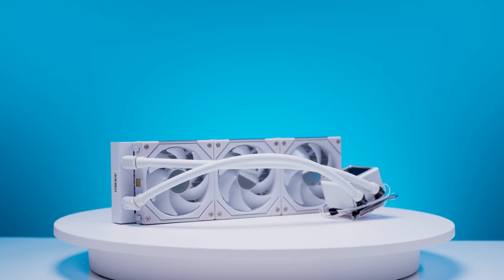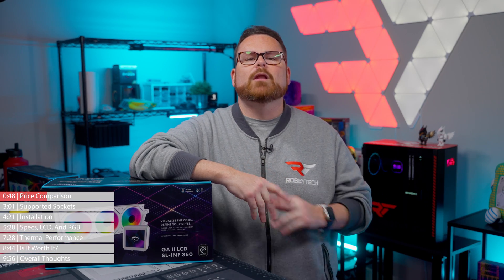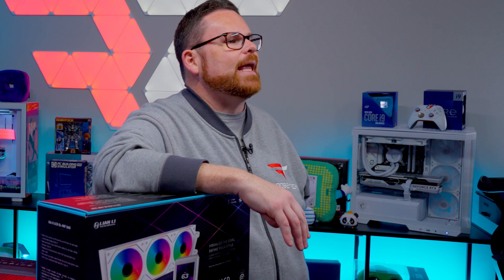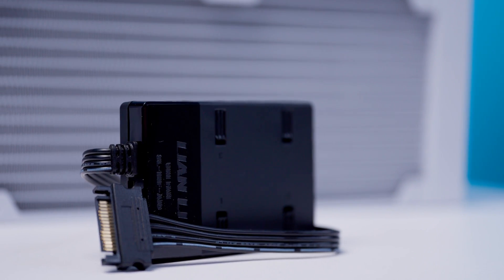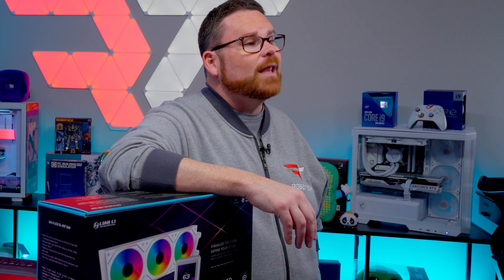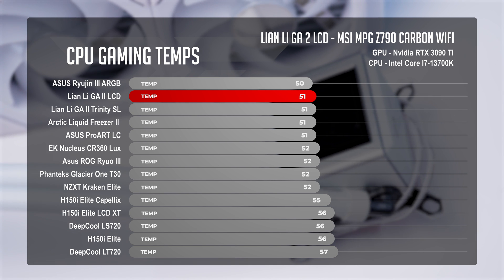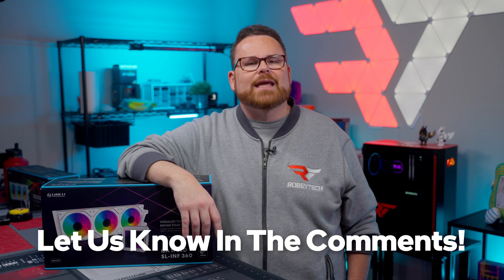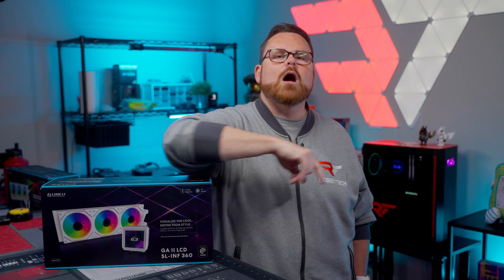Discover the Reigning LCD AiO Cooler: Lian Li Galahad II LCD Review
0:00 - Intro
0:48 - Price Comparison
3:01 - Supported Sockets
4:21 - Installation
5:28 - Specs, LCD, And RGB
7:28 - Thermal Performance
8:44 - Is It Worth It?
9:56 - Overall Thoughts
11:17 - Outro

@Robeytech - Twitter
@Robeytech – Instagram
@Robeytech – TikTok
@Robeytechdeals - Twitter
Facebook.com/Robeytech - Facebook
Twitch.tv/Robeytech - Twitch

[Video Title]
[Video URL]